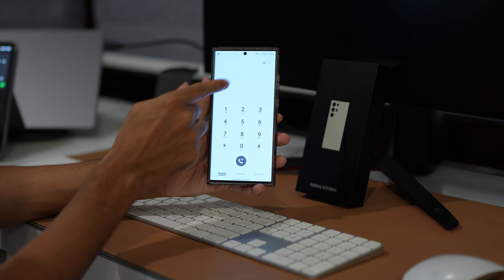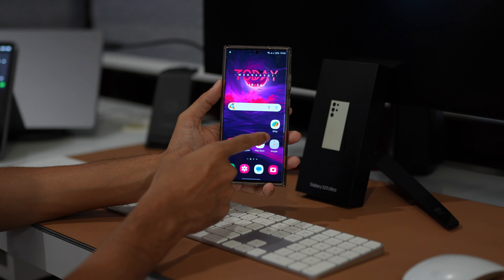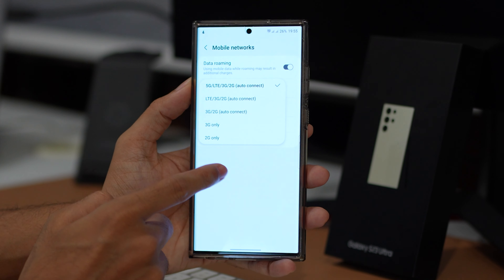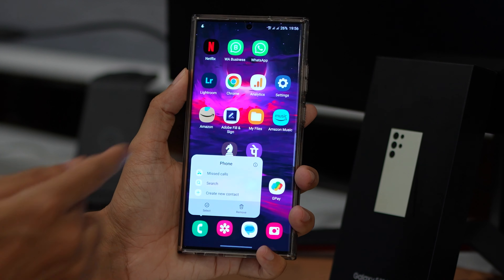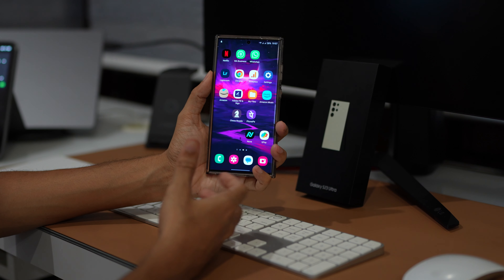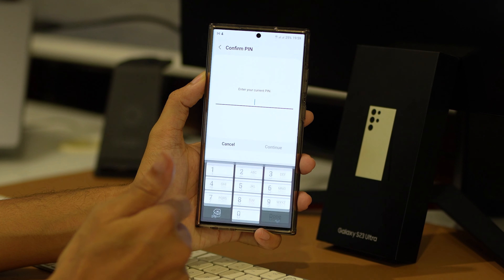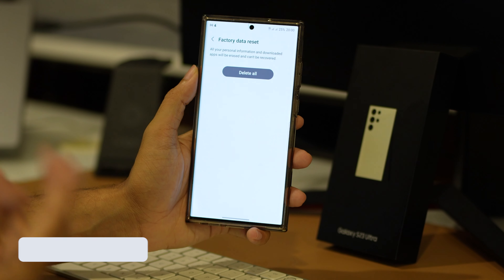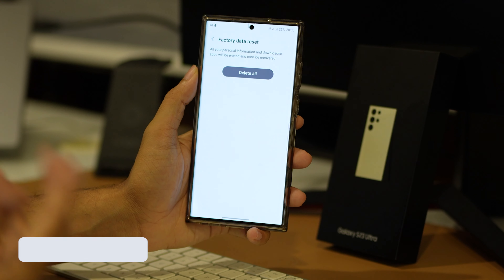Fix: Samsung Galaxy Phone Call Dropping Issue (Video from Galaxy S23 Ultra)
Facing call dropping issues on your Samsung Galaxy smartphone? You're not alone. Many users have reported similar issues, and it can be really frustrating. But don't worry - we're here to help!

In this video, we walk you through ten effective solutions to fix call dropping issues on any Samsung Galaxy smartphone. From toggling airplane mode to resorting to a full factory reset, we cover a wide range of potential fixes to this common problem.

CHAPTERS IN THIS VIDEO:
0:00-INTRO
0:50-TOGGLE AIRPLANE MODE
1:50-ENABLE WIFI CALLING
2:52-USE 3G OR 4G NETWORK
4:20-CLEAR CHACHE DATA
5:18-RESET NETWORK SETTINGS
6:48-DO FACTORY RESET
7:28-CONCLUSION

Remember, it's always a good idea to back up your data before performing some of these steps, especially the factory reset.

We hope this guide helps you enjoy a smoother, hassle-free calling experience on your Samsung Galaxy device.